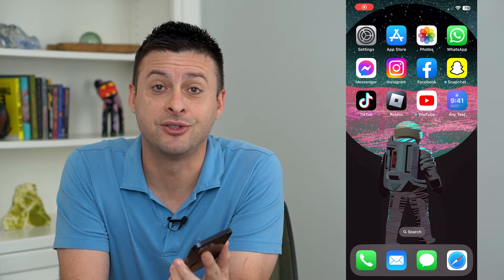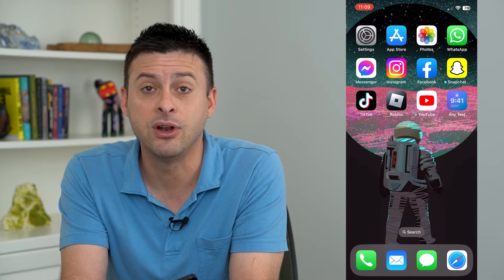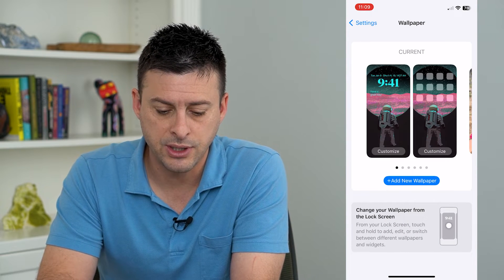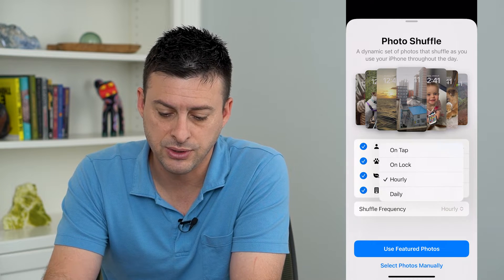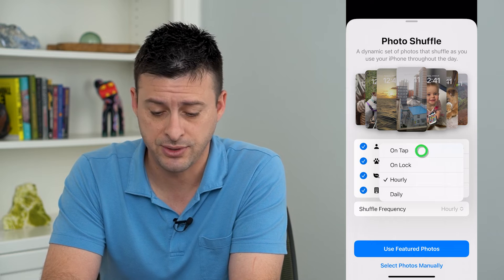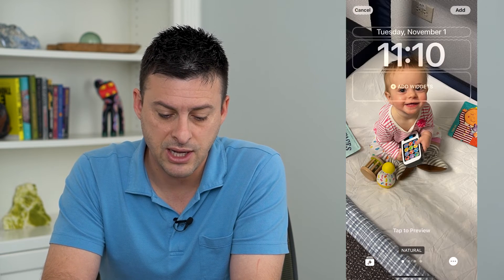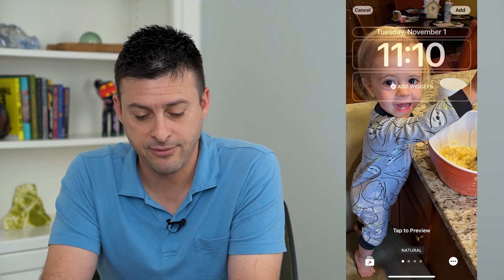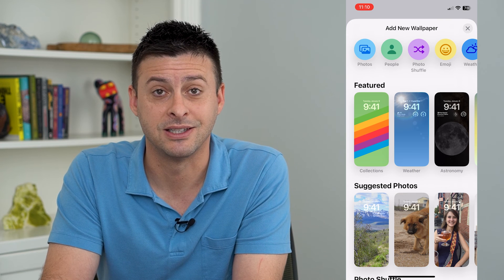How To Change Lock Screen Wallpaper With Tap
Let's change your wallpaper on your iPhone Lock Screen with just a tap of your finger with the latest iOS 16.